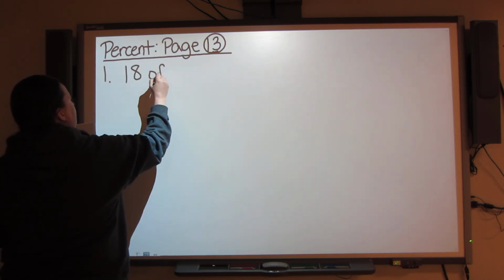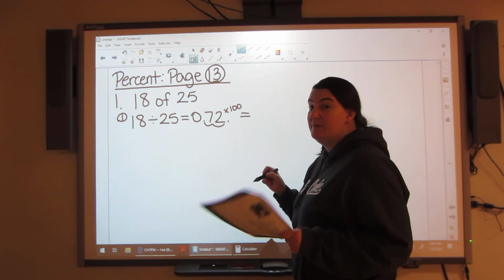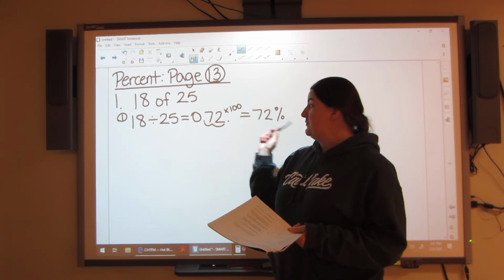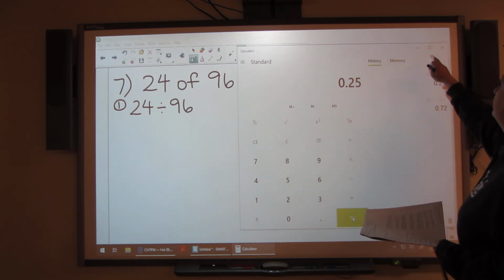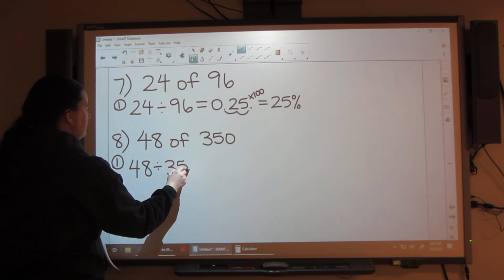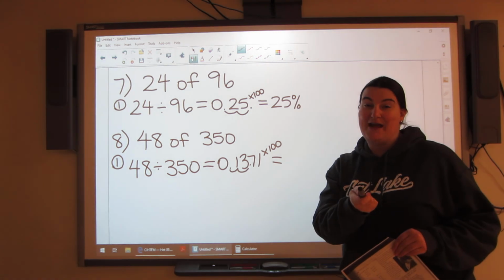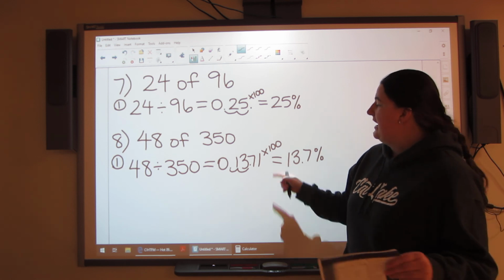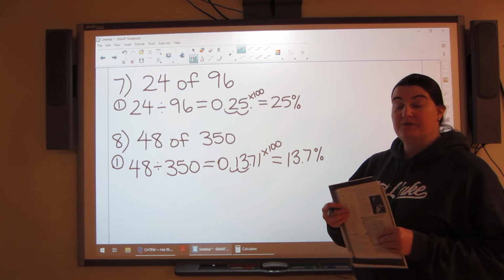LWEC Grade 7/8 Math Percent Examples Page 13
Specific examples of Page 13 from the Percent Math Pack. :)